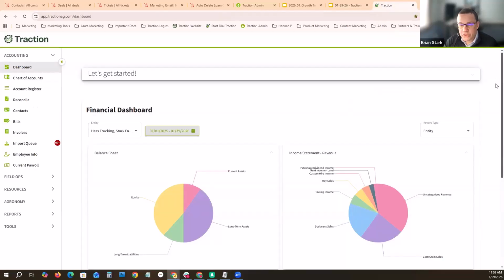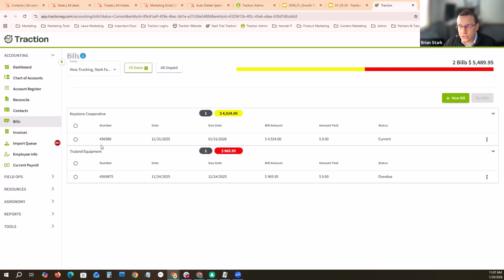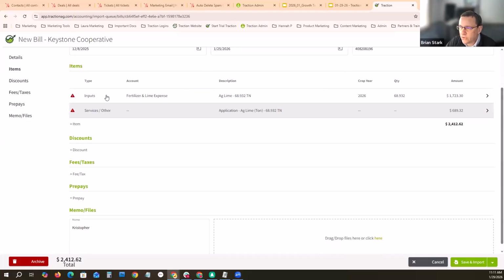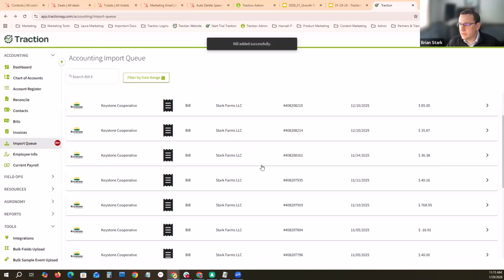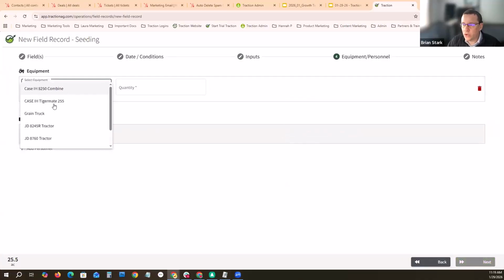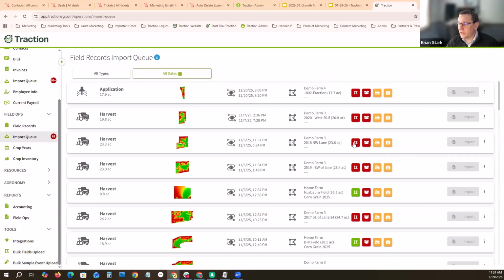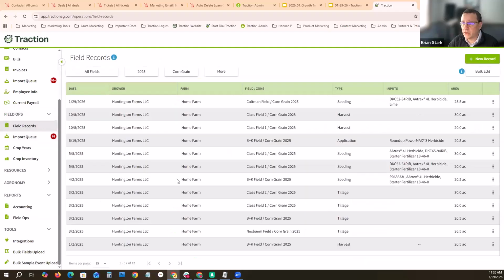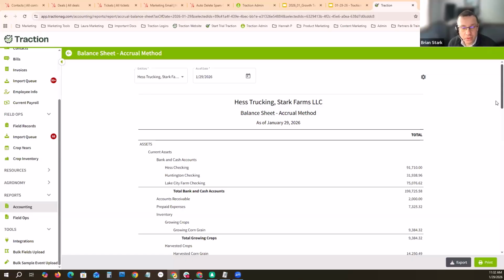Overview of Keystone Cooperative Bills Integration | Webinar Recording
In this video, Brian Stark offers an inside look at Traction Ag’s all-in-one farm accounting platform—showing how it unifies your financial and operational data in a single, easy-to-use system. He walks through the full workflow, including a detailed overview of the Keystone Cooperative billing integration and how it seamlessly imports bills directly into Traction.

Brian also explains how imported bill data flows into inventory management and how field operations automatically carry these costs down to the field level, giving you accurate, real-time insights into true cost of production.